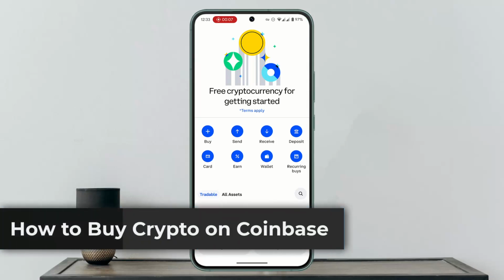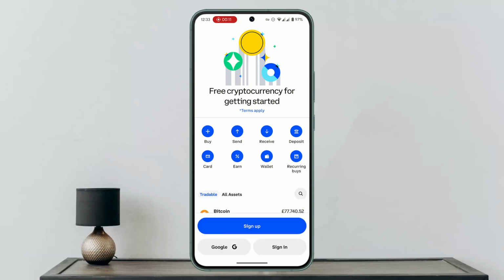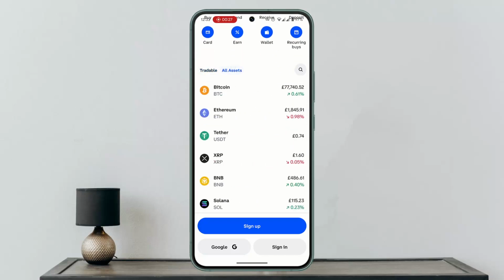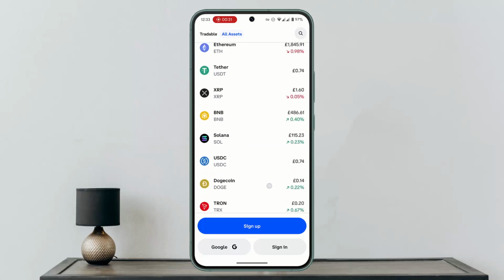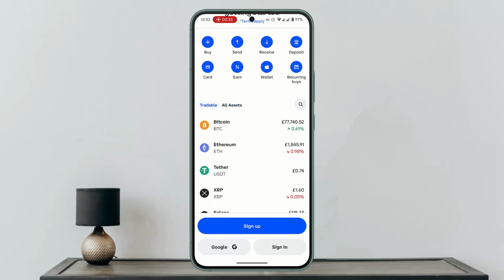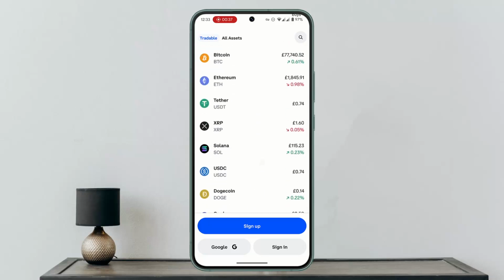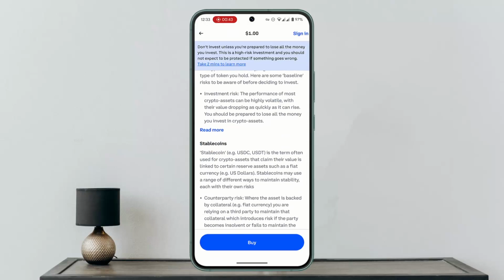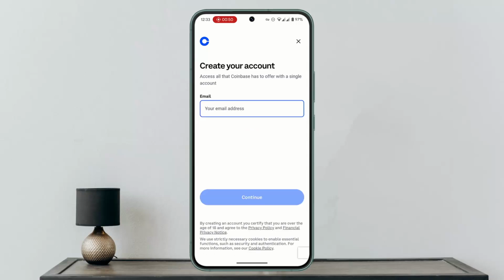How to Buy Crypto on Coinbase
In this video, I’ll guide you step-by-step on how to buy cryptocurrency using Coinbase. Whether you’re new to crypto or just need a quick refresher, this tutorial will walk you through the entire process—from opening the app to confirming your purchase. We cover everything you need to know to safely and easily buy your first crypto asset, like Tether, or any other cryptocurrency available on Coinbase.

Follow along as I demonstrate how to navigate the app, select your preferred cryptocurrency, choose your payment method, and finalize your order. By the end of this video, you’ll be confident in making your first crypto purchase on Coinbase with ease.

0:00 – Introduction
0:04 – Launch Coinbase app
0:17 – Selecting cryptocurrency
0:34 – Choosing Tether as an example
0:40 – Buying and payment confirmation
0:57 – Finalizing your purchase
1:02 – Wrap up and closing